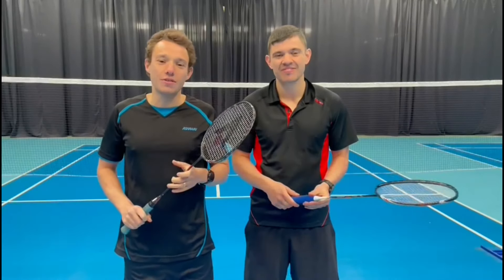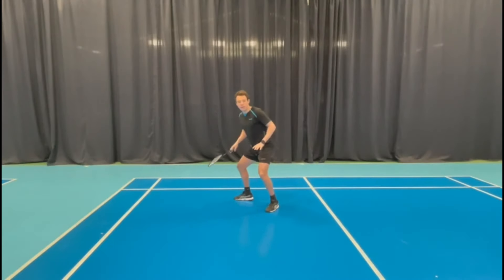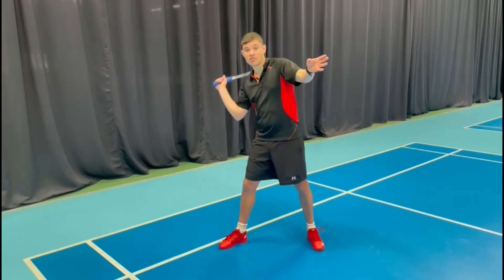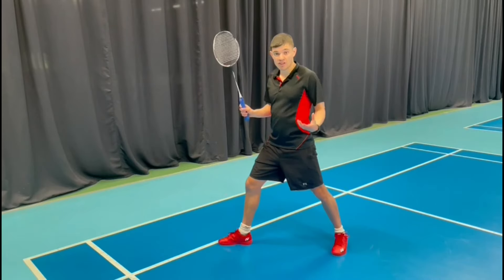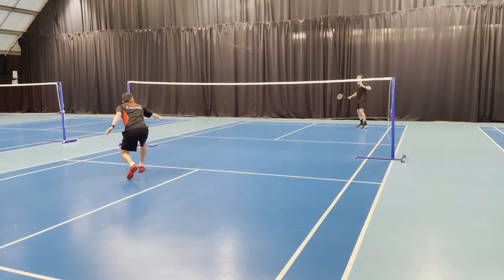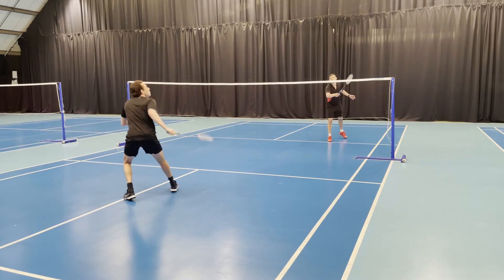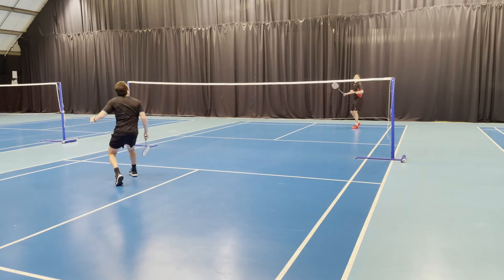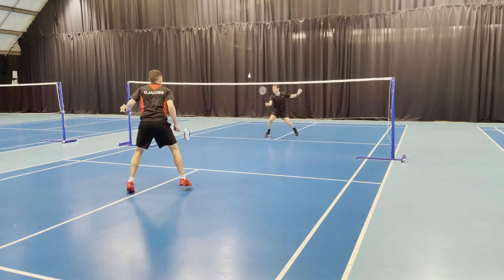Master The Forehand Late In Badminton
Step-by-step guide for getting out of trouble in that forehand rear court. We take a close look at the footwork, preparation and technique to enable you to affectively get out of trouble when that shuttle is behind you in the forehand rear as well as shot options you might have.

Music in this video
Song - Northern Lights
Artist - Blazars